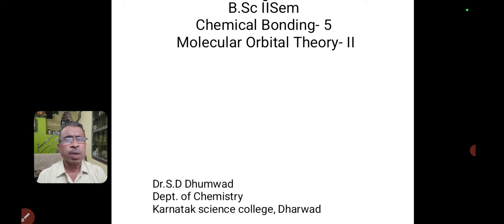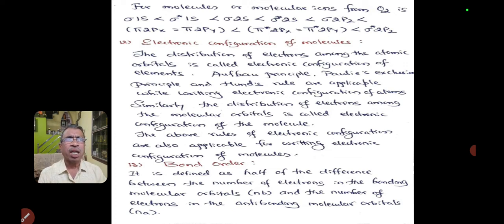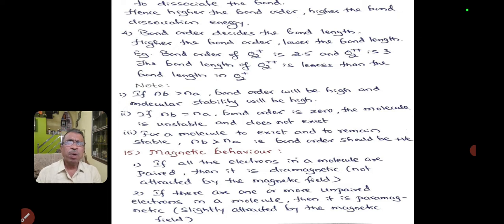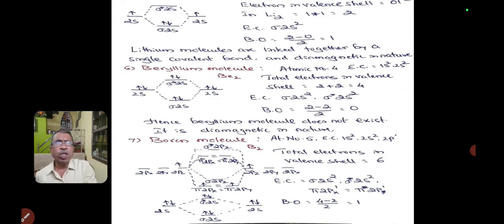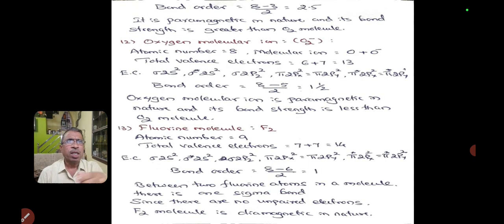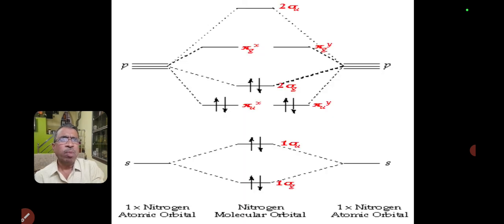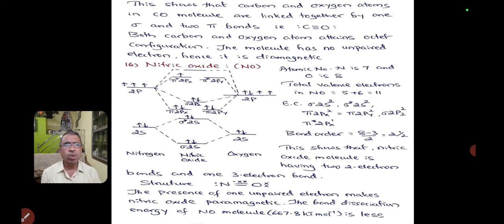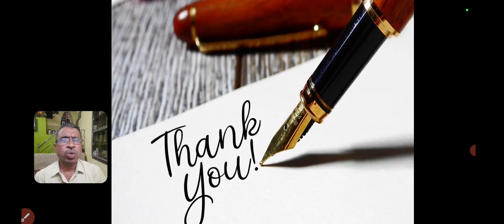Molecular Orbital Theory - II